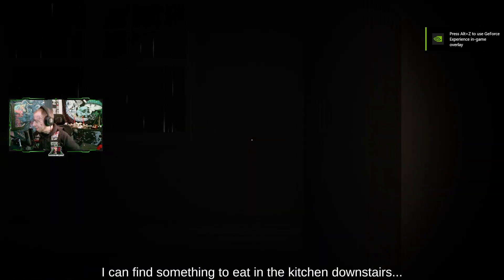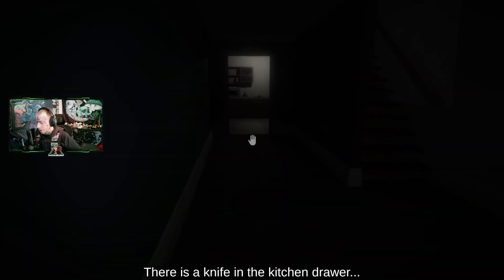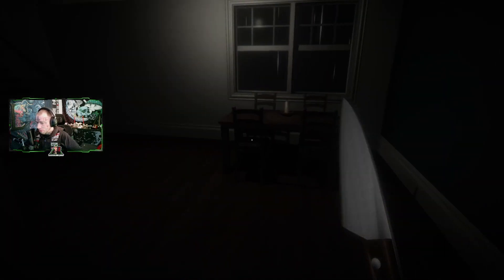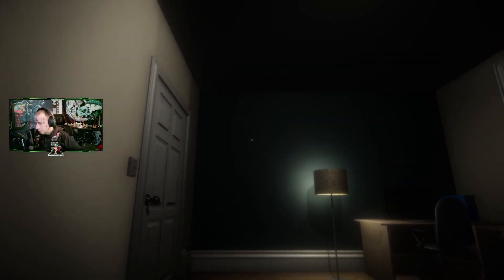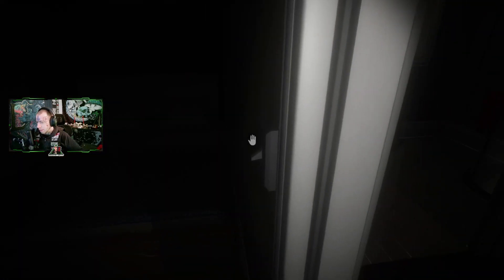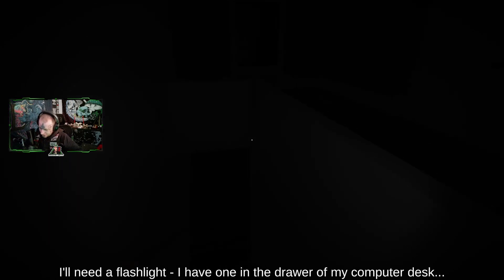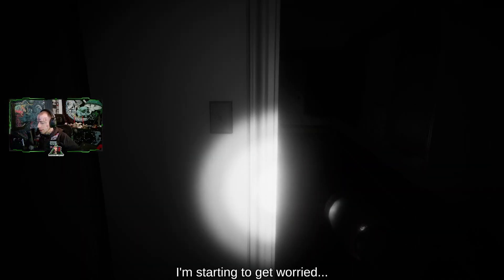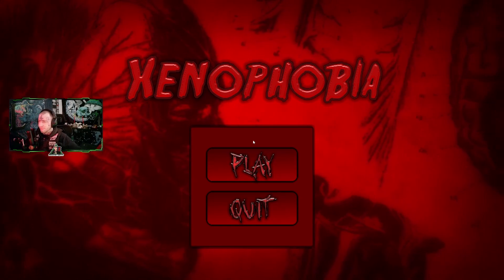Xenophobia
You recently moved into a new house.
One night, you woke up hungry and decided to eat something. Little did you know, this would turn out to be the worst night of your life.
Despite your constant struggle to get back to sleep, random paranormal events start to occur. Your only choice is to investigate and discover what evil unknown is lurking inside

               { MY LINK'S }

            { MY YOUTUBE LINK'S }